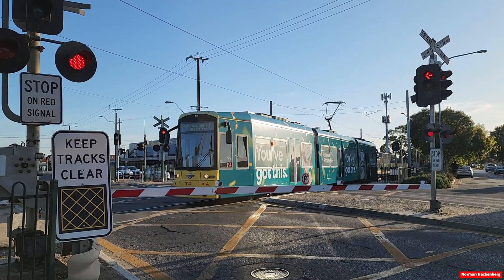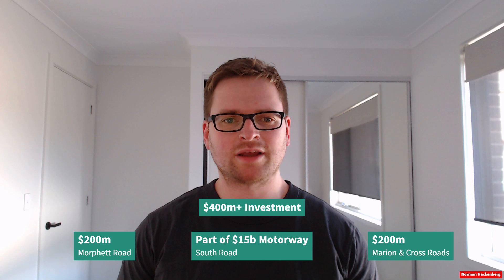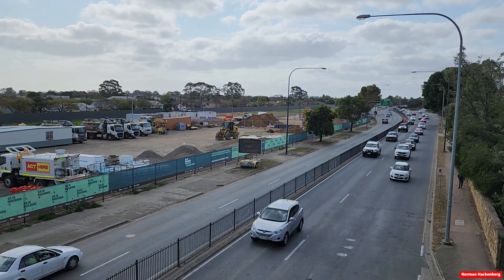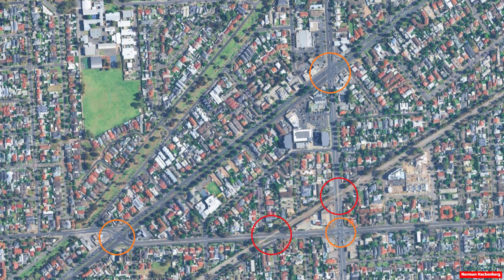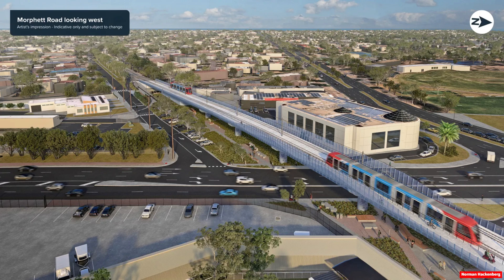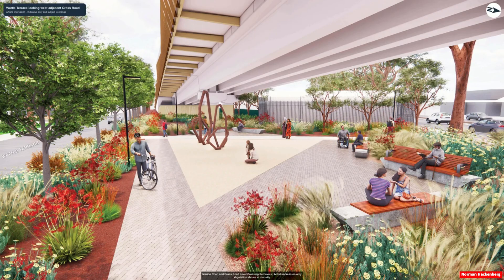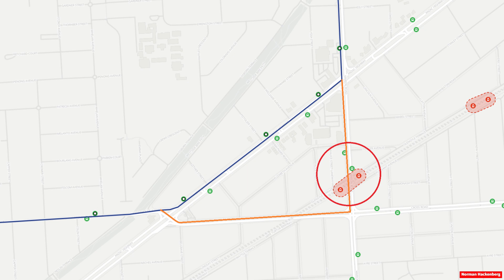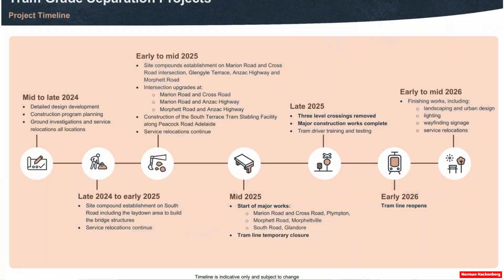Development Adelaide Episode 8: Tram Grade Separation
Development Adelaide presents an explainer about the Tram Grade Separation projects at South Road, Marion Road, Cross Road and Morphett Road.